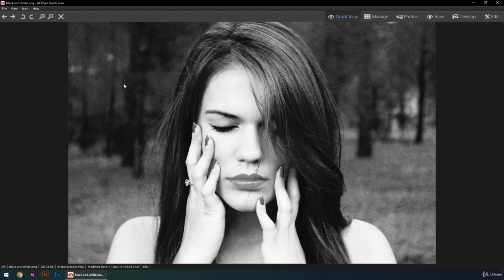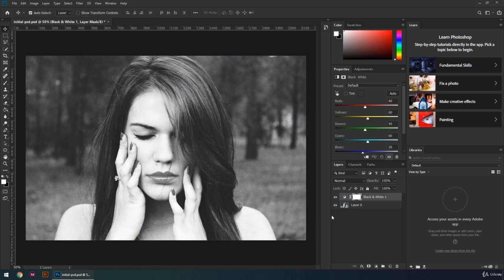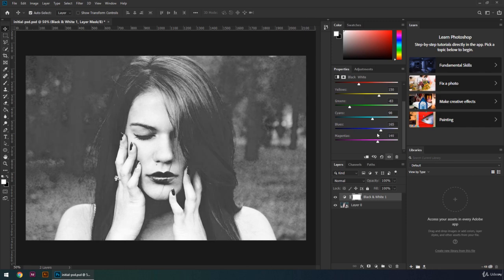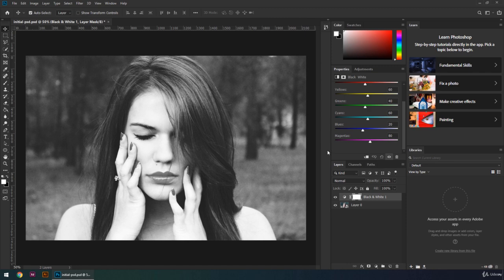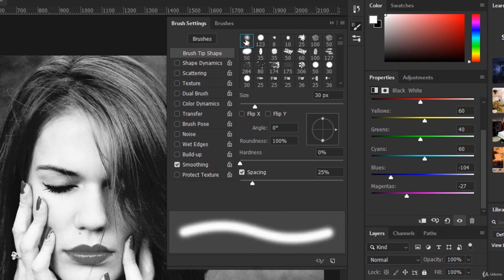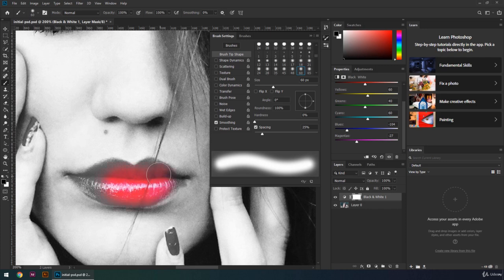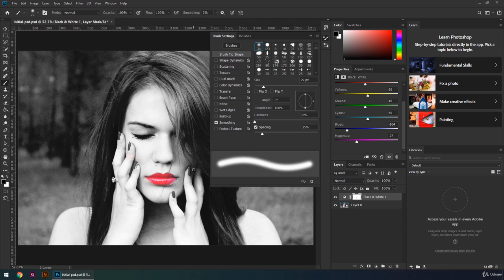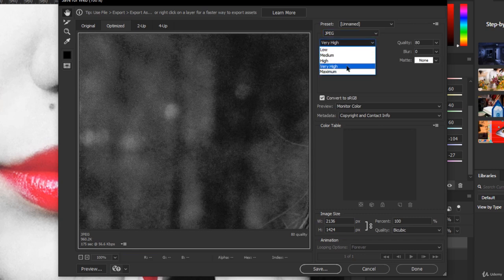3 Get the Best Photoshop Version